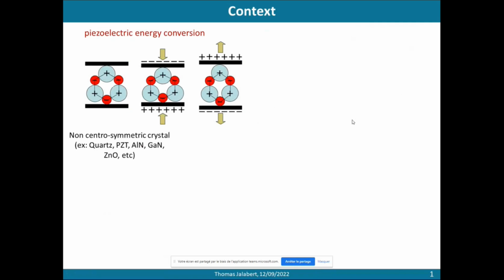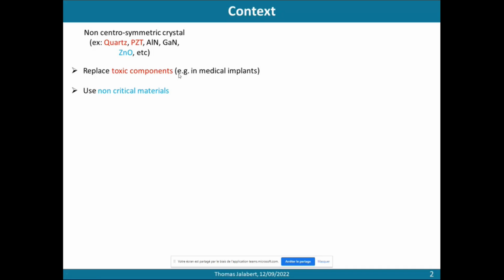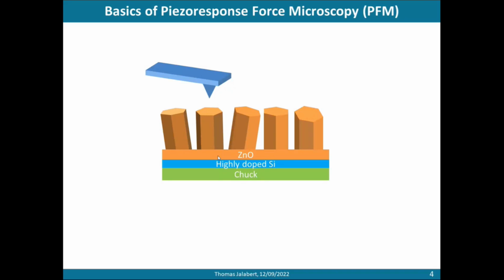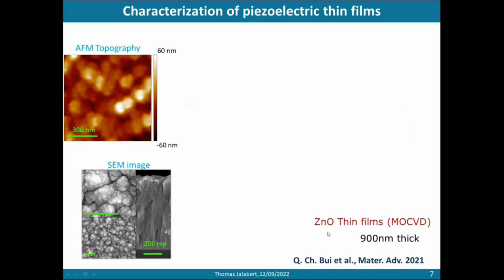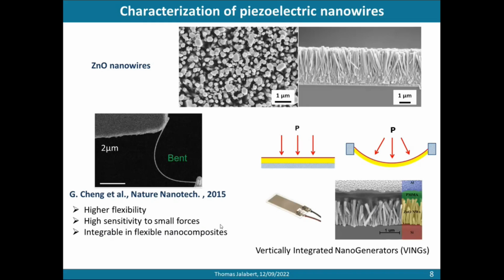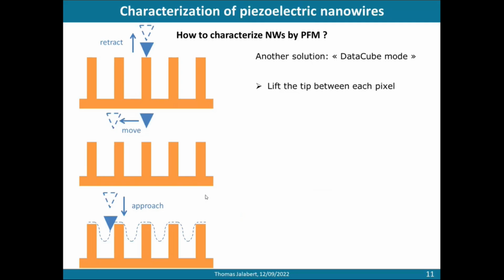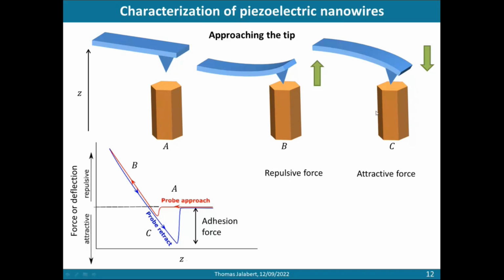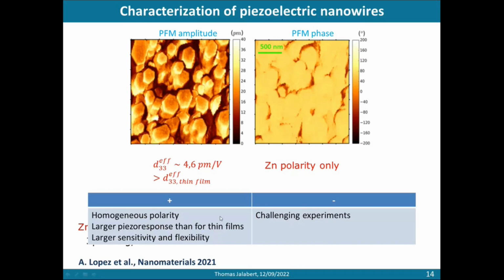PULSE-COM - 2nd Summer School - 1.1 T. Jalabert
The 2nd Short School on Smart Materials for Opto-Electronic Applications has been conducted the 12th and 13th of September 2022. It has been the occasion to get train on 6 different advanced technologies, namely (1) Piezo-electric Materials; (2) Photo-active Materials; (3) Nano-fabrication by top down and bottom up approaches: Electron Beam Lithography and Colloidal Lithography; (4) Advanced printing technologies & additive manufacturing; (5) Characterization techniques and their implementation in Smart Materials and devices; and (6) Application of Smart Materials.
Discover this first presentation of the topic "Piezo measures on ZnO nanowires" by Thomas Jalabert, UGA